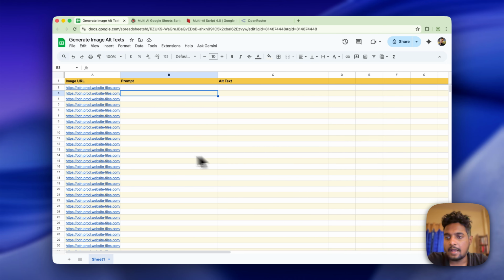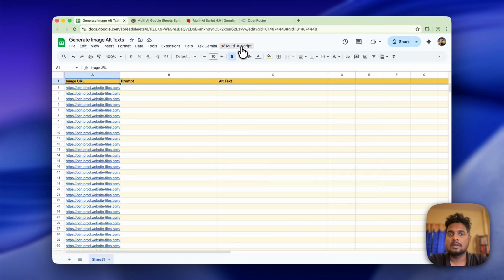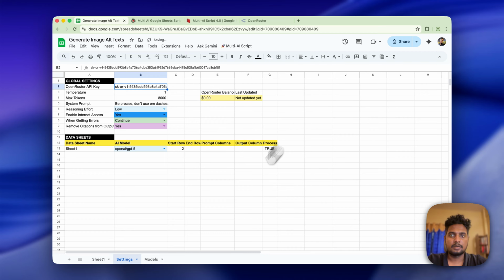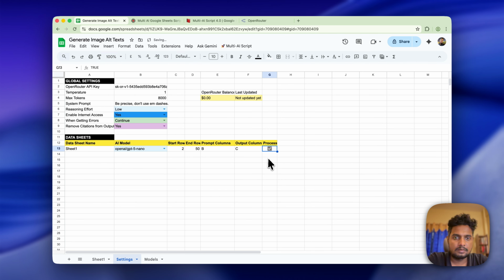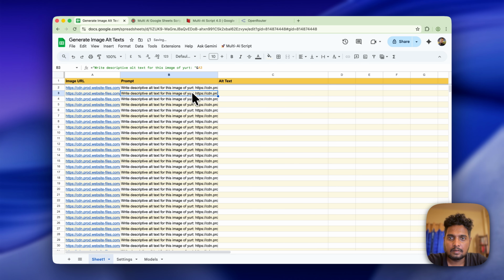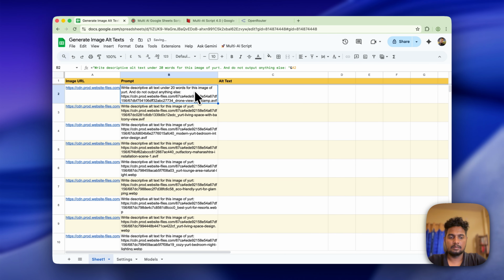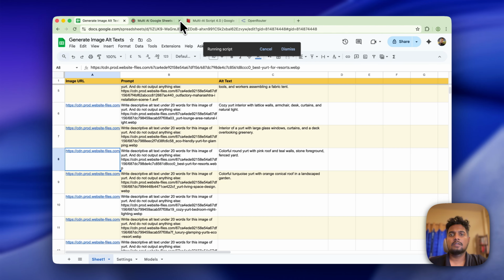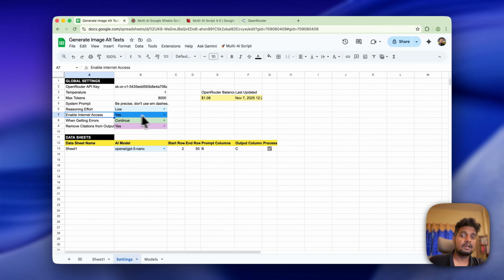Generating Alt Texts for 45 Images using AI in Google Sheets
A quick video showing how to generate alt texts for 45 images in Google Sheets using AI. In this case, I used the OpenAI's GPT-5-nano model to quickly generate descriptive alt texts for all the images.

And not just alt texts, but you can do a lot more things by using the script like programmatic SEO content generation, etc.